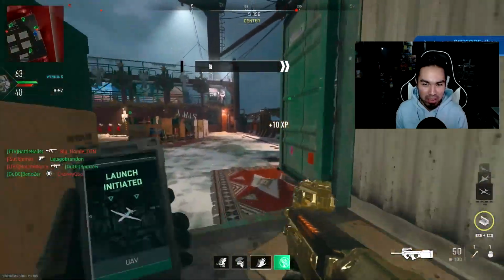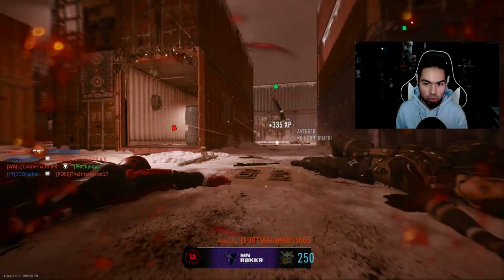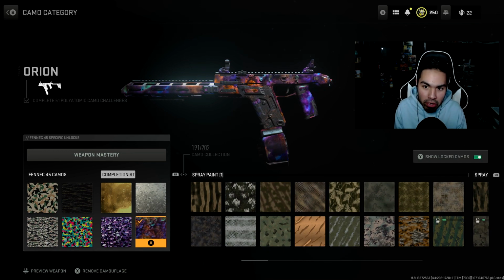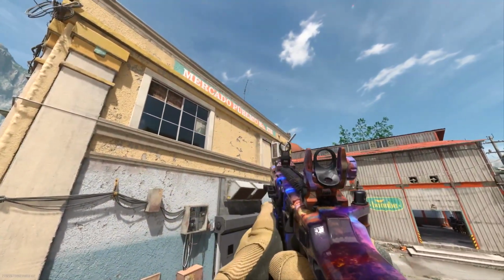ORION CAMO UNLOCKED! | ROAD TO ORION | MODERN WARFARE II